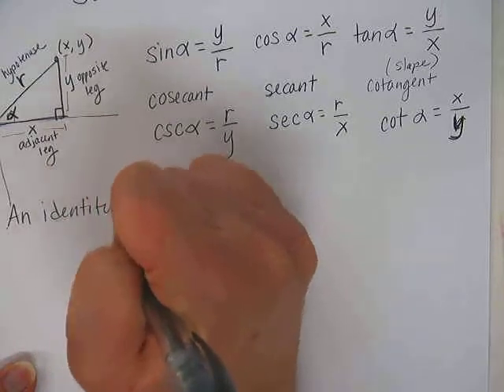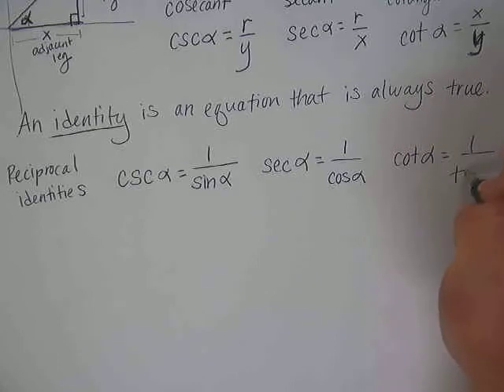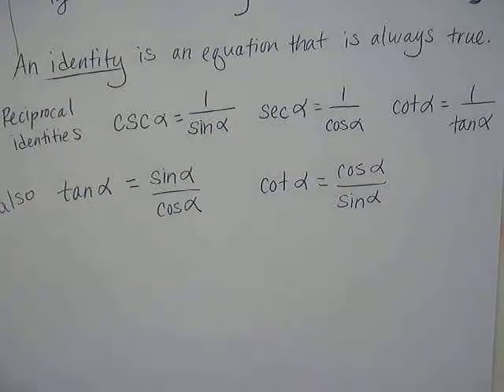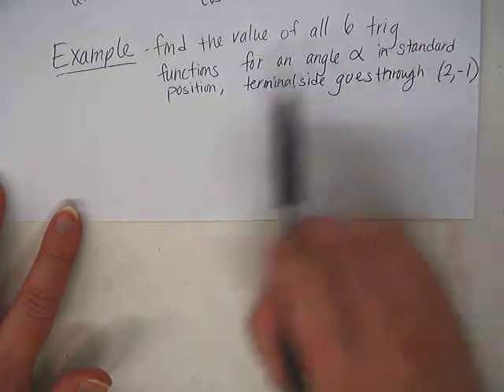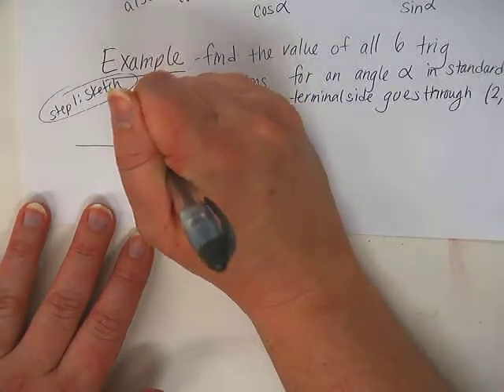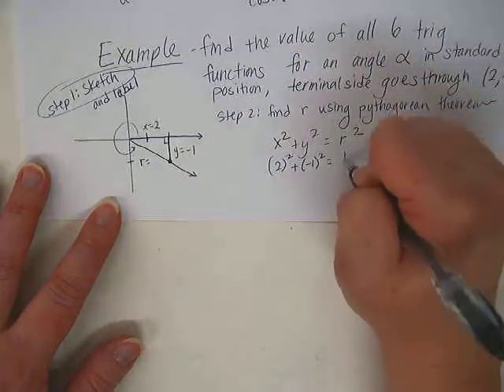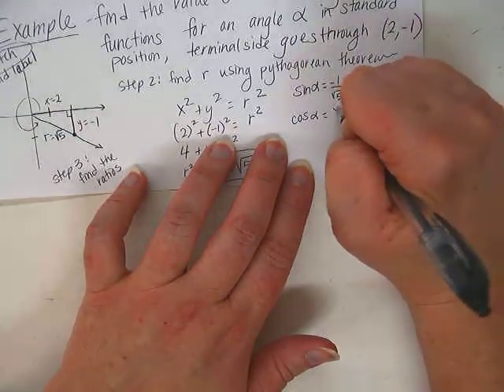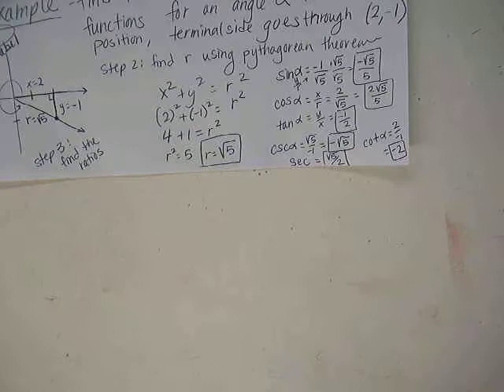Trig Functions: The ratios part 2